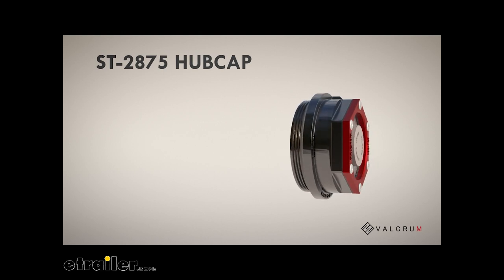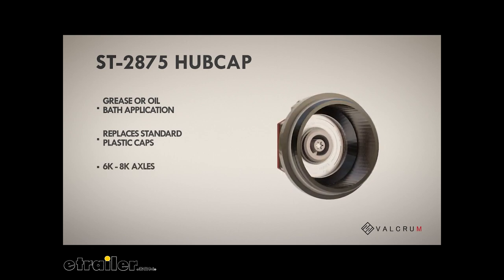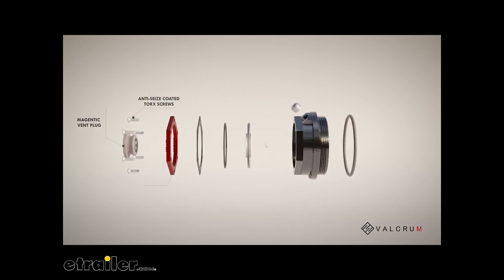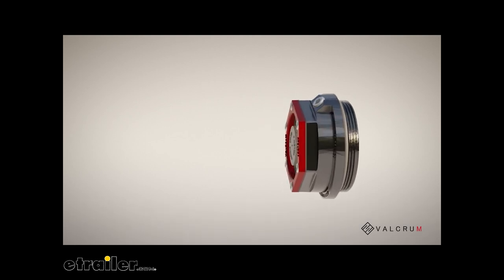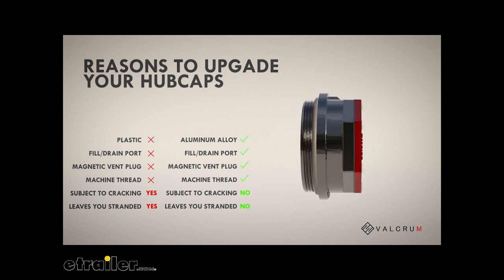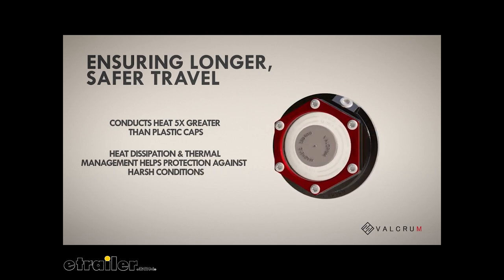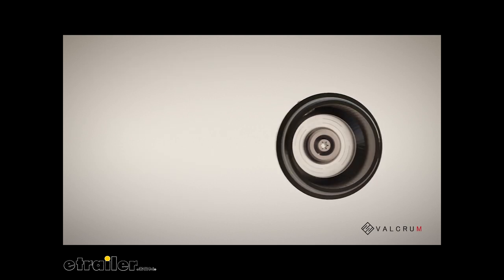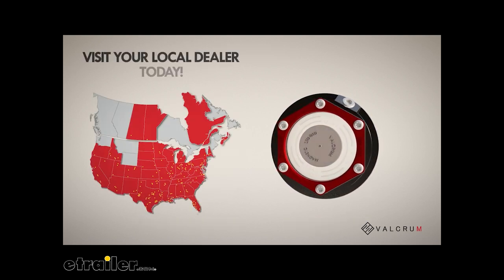etrailer | Valcrum Aluminum Oil Bath or Grease Cap Manufacturer Highlight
Click for more info and reviews of this Valcrum Trailer Bearings Races Seals Caps:

(bright entertaining music)  Narrator The Valcrum ST-2875 hubcap  for grease or oil bath caps replaces  your standard plastic caps on 6K and 8K axles.  (bright entertaining music)  Your ST-2875 hubcap comes with everything you need  as an owner operator to get back on the road  safer and longer.  From an easily accessible fill and drain port  to an aluminum alloy construction,  your new hubcap will protect you from cracks  and keep you from being stranded on the road.  Our hubcaps conduct heat five times greater  than standard plastic caps,  allowing for better heat dissipation and thermal management.  This means longer and safer travels  minimizing downtime for owner operators.  (bright entertaining music)  Visit your local dealer today to find out more.

(bright loud entertaining music).